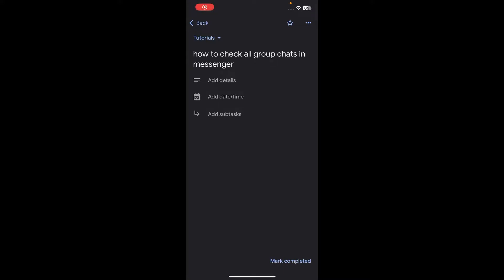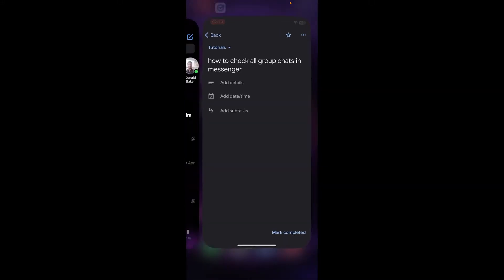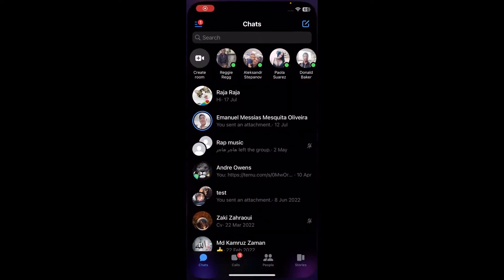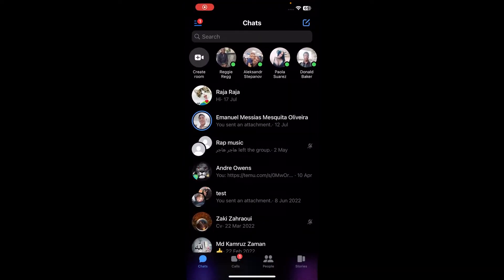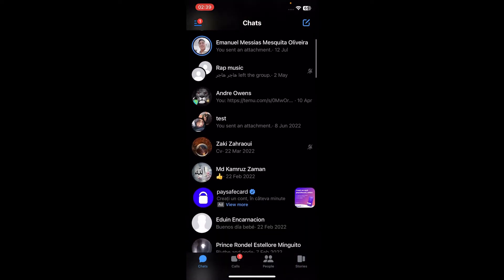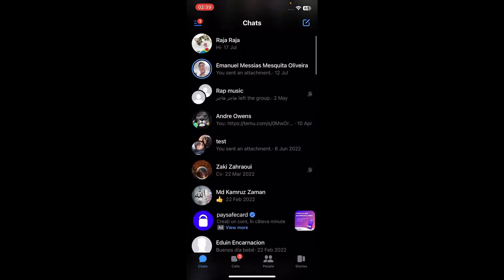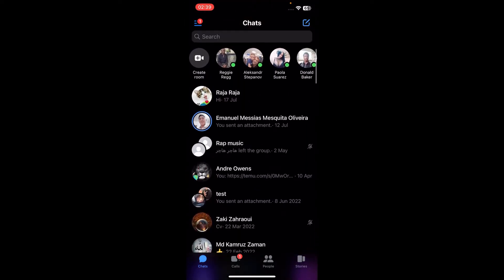How to Check All Group Chats in Messenger (2025) - Full Guide